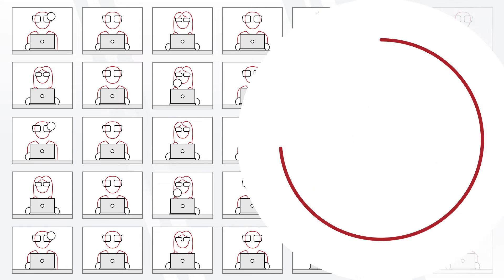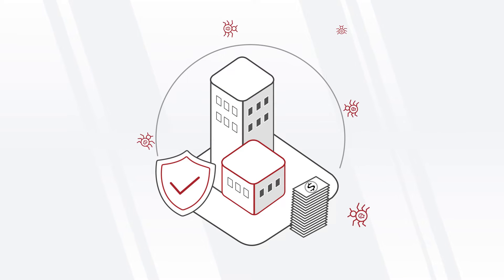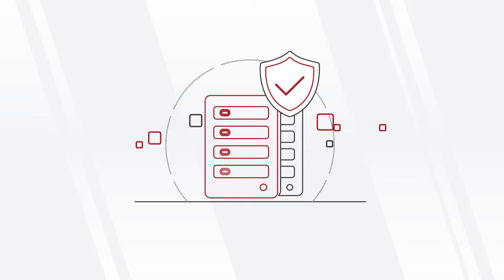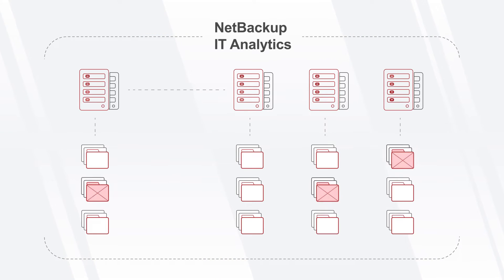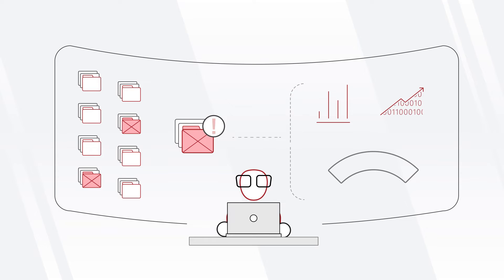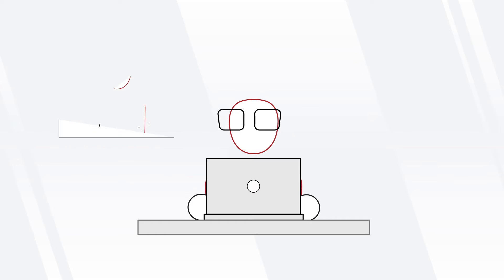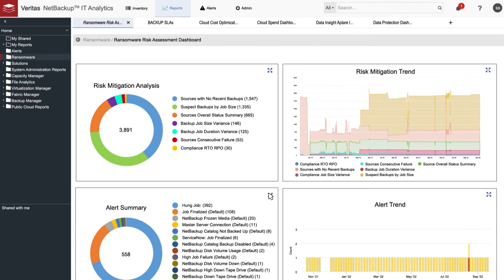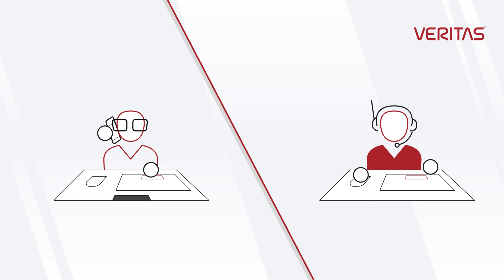Protect Your Organization Against Ransomware Attacks with NetBackup IT Analytics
Veritas helps organizations fortify their Data protection plan to stand resilient against the threat of Ransomware. See how NetBackup IT Analytics can help your business minimize the risk of upcoming CyberThreats today.